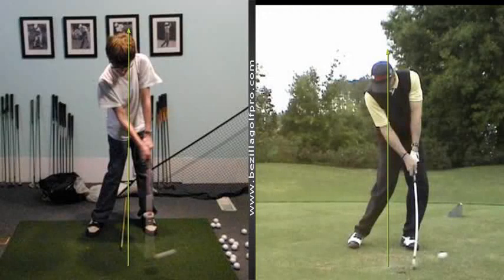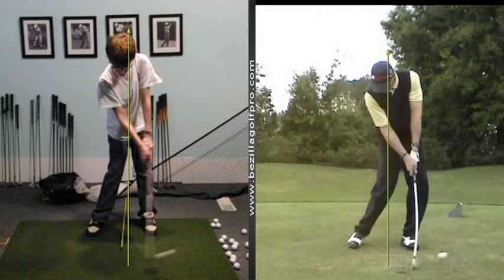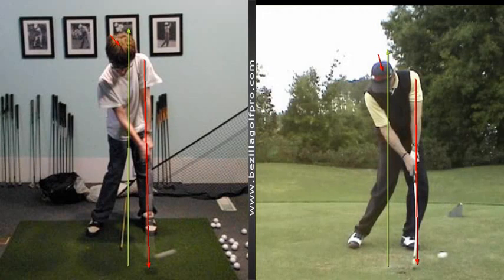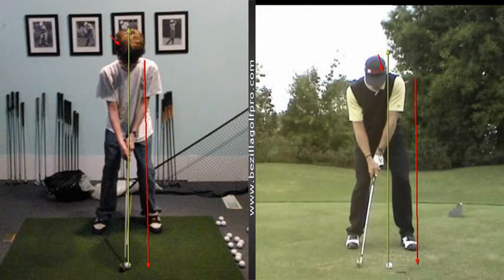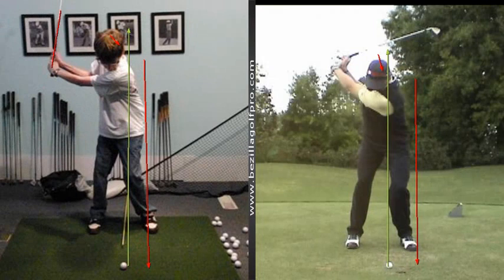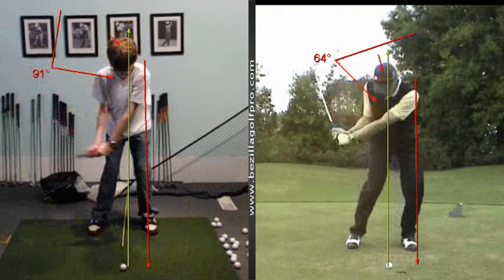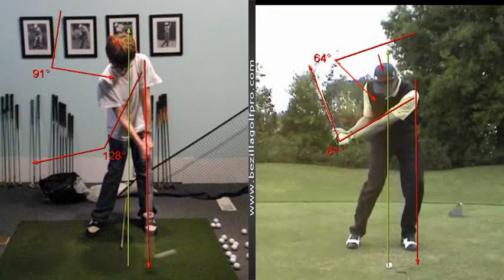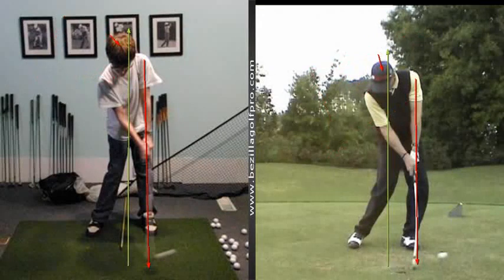V1 Pro analysis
Analyzed by Shaun Bezilla at 2/4/2012 11:45:38 AM